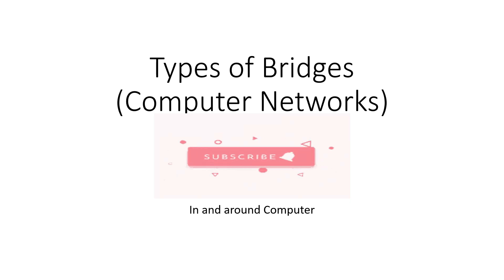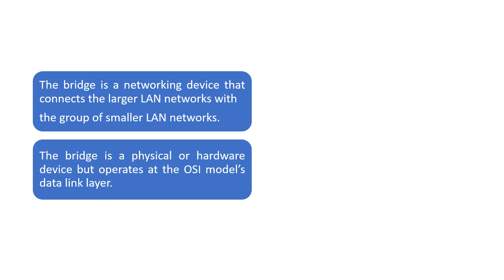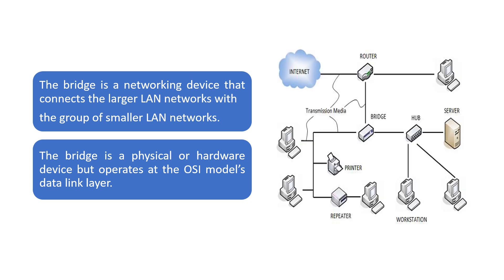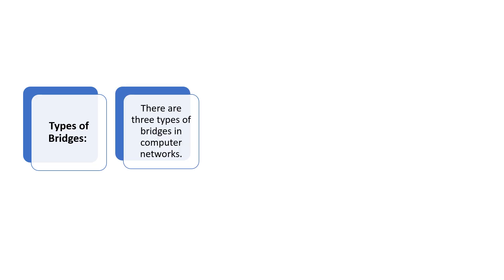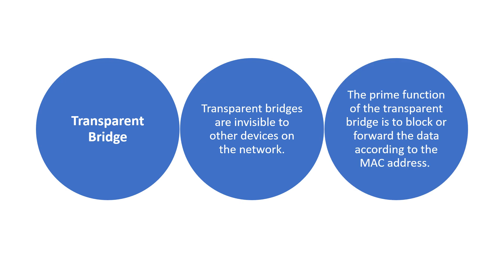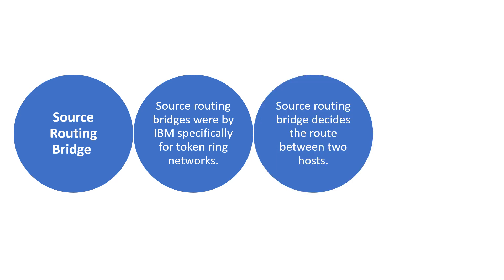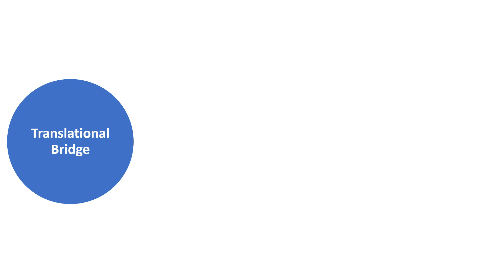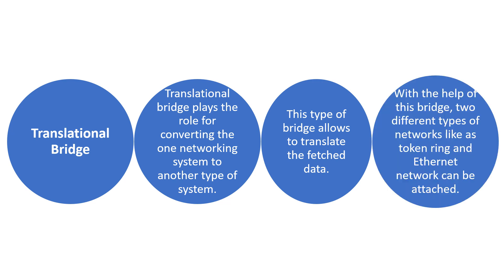Types of Bridges| Types of Network Bridges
There are three types of bridges in computer networks.
Transparent bridge
Source routing bridge
Translational bridge